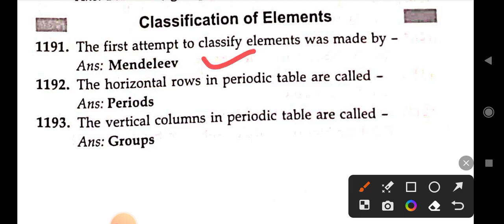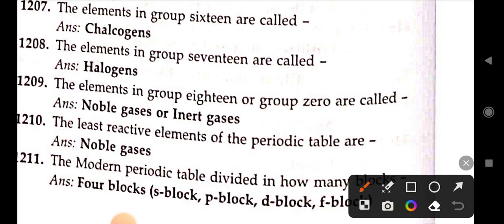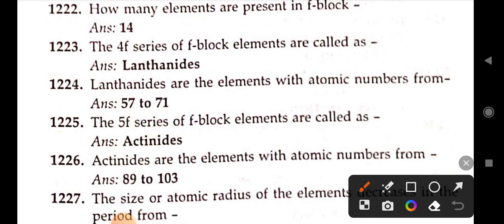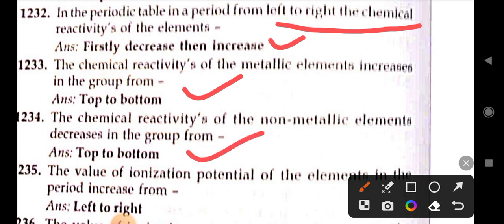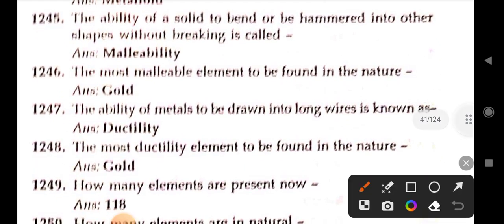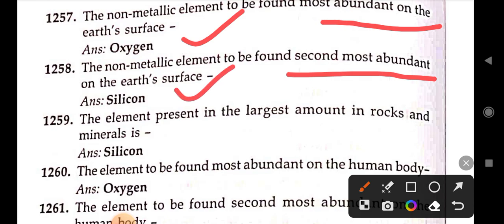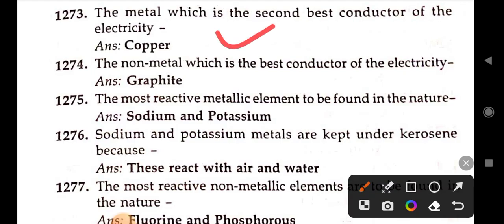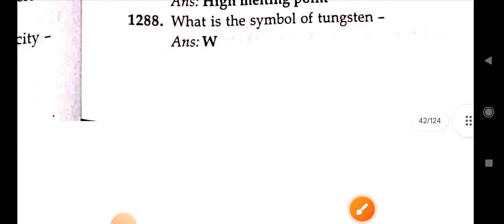GS Chemistry 8|IMPORTANT FOR OSSSC FG LI RI ARI ICDS SUPERVISOR OSSC SI OPSC RAILWAY ALP By bisi sir